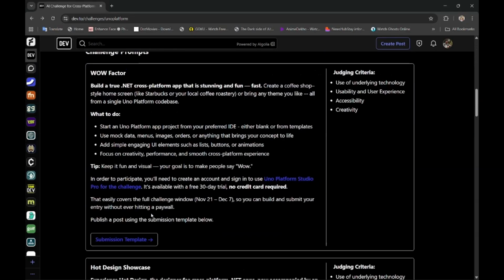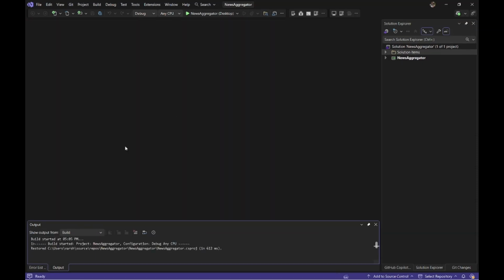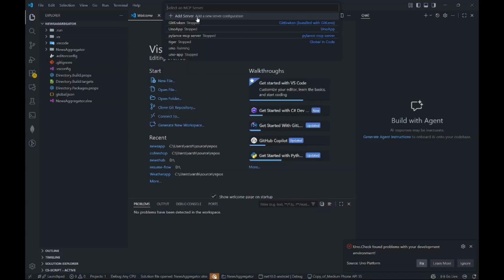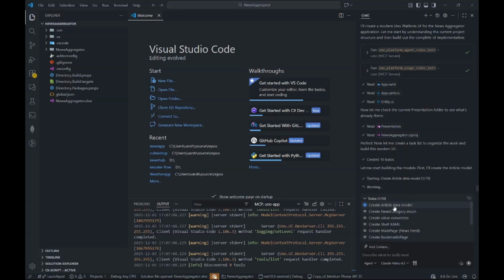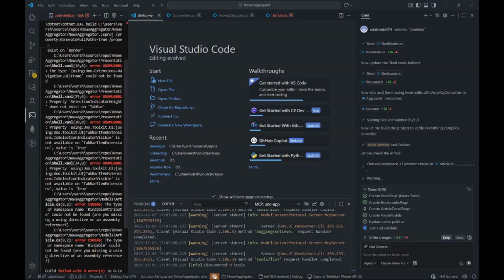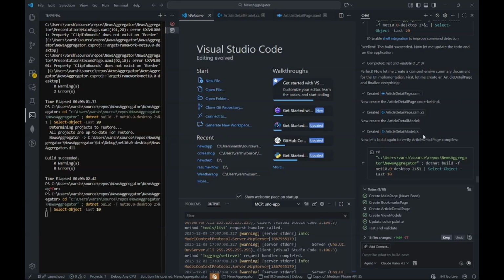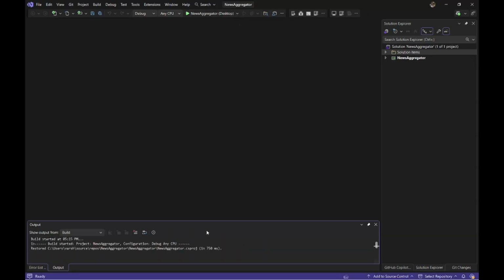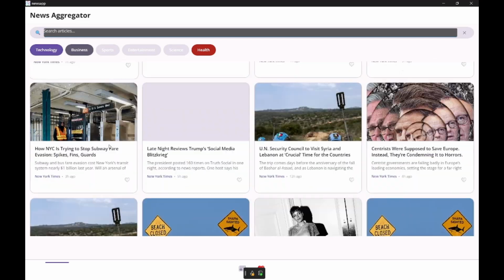Building a Cross-Platform News App with GitHub Copilot | 6 Platforms, One Codebase | Uno Platform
I built a professional news aggregator app that runs on 6 platforms (Windows, Android, iOS, macOS, Linux, WebAssembly) from a SINGLE codebase - and GitHub Copilot helped me code 75% faster!

🚀 What I Built:
- Beautiful Material Design 3 news reader
- Real-time RSS feed parsing (NYT, BBC)
- Smart search & bookmarks with local persistence
- Light/Dark theme support
- Responsive layouts for mobile to desktop

⚡ AI Acceleration with GitHub Copilot:
- Developed in VS Code with Copilot integration
- Used Uno Platform MCP for context-aware suggestions
- Generated complete services in minutes
- Auto-completed complex XAML layouts
- Cut development time from 40 hours to 15 hours

🛠️ Tech Stack:
- Uno Platform 5.x
- .NET 10
- VS Code + GitHub Copilot
- CommunityToolkit.Mvvm
- RSS 2.0/Atom parsing

📂 Source Code:
📝 Written Tutorial: